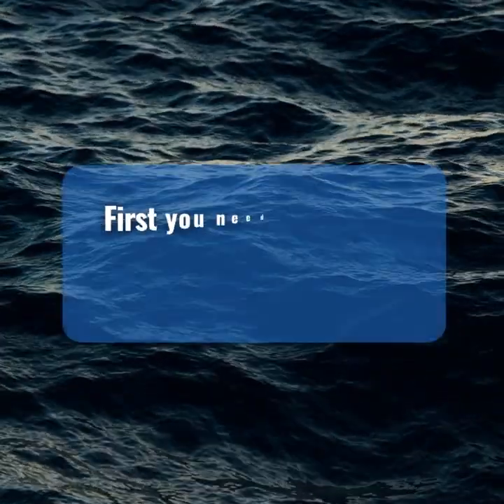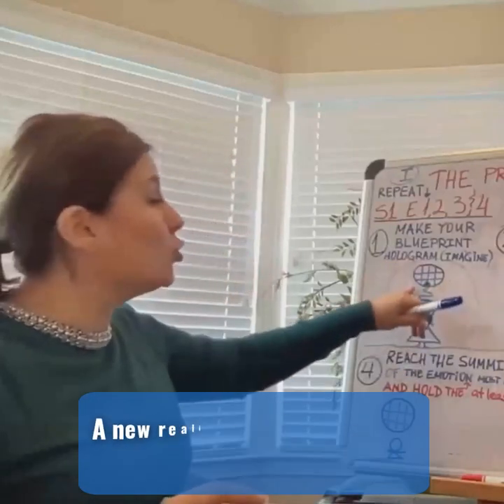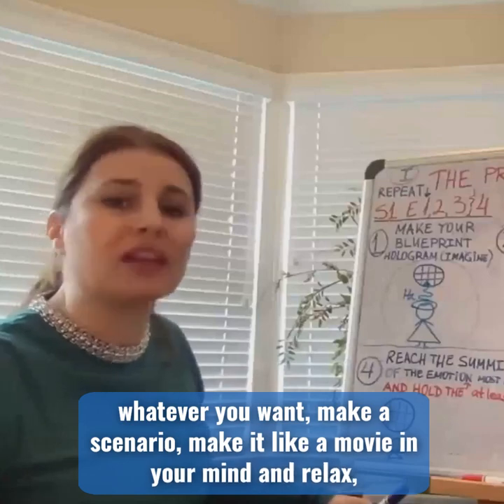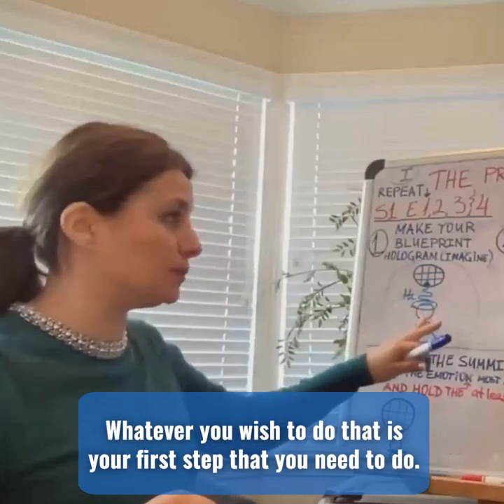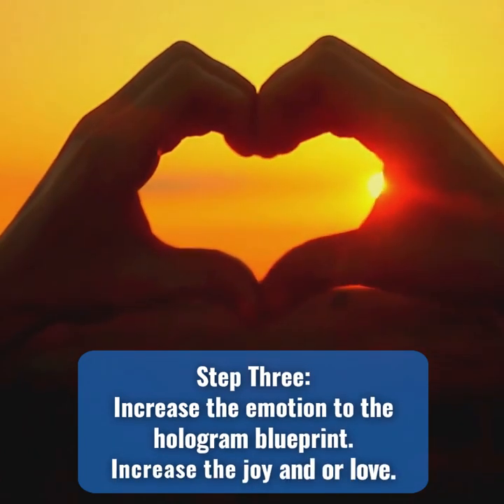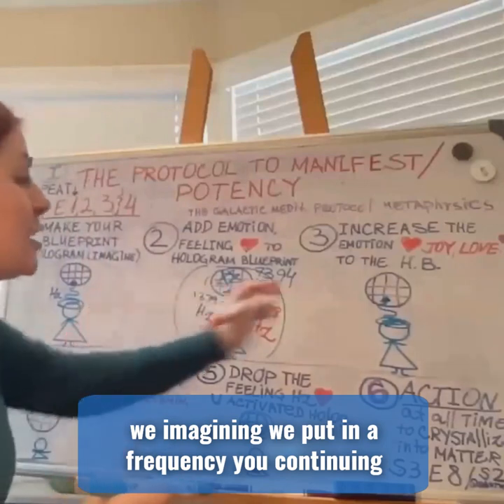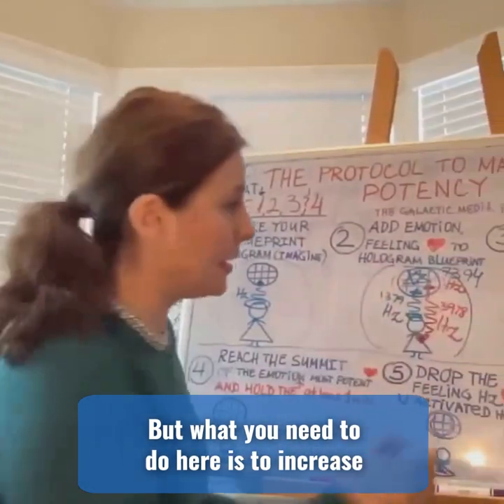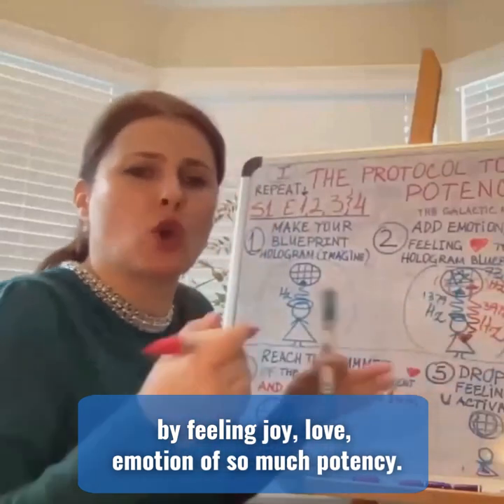Marina Jacobi's Protocol To Manifest Potency - A Summary by Chad Estell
Edit number three. Uploaded at 4:15 pm Pacific Time, June 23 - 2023.

A donation of my heart that anyone can freely download and share as they wish